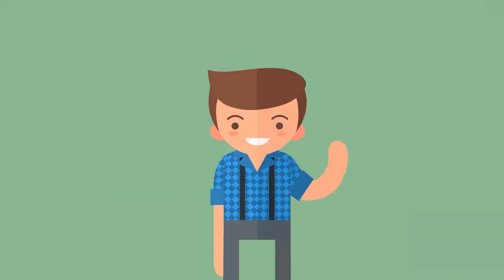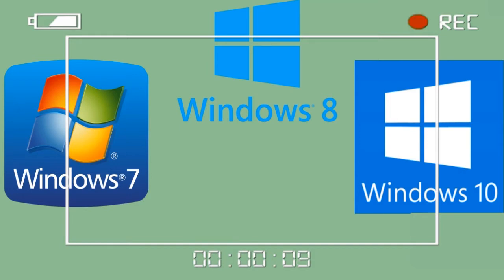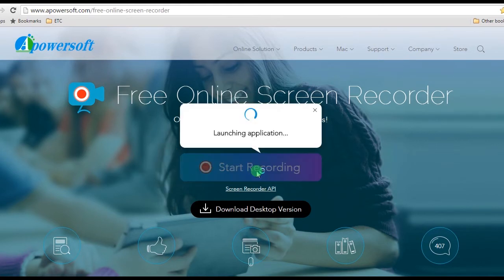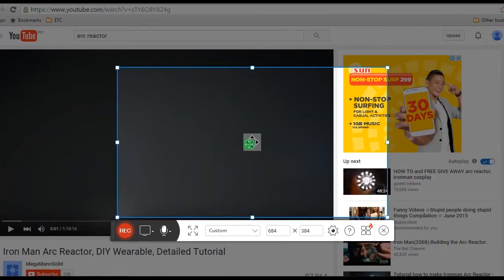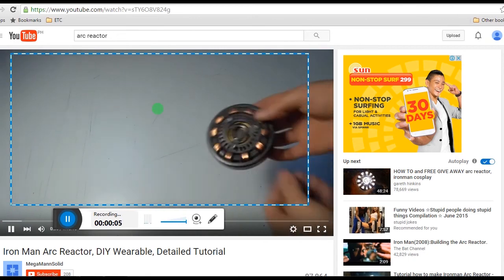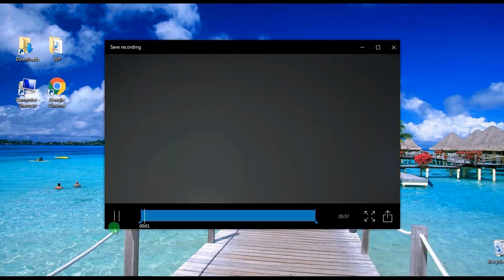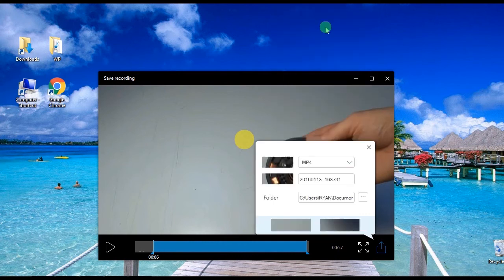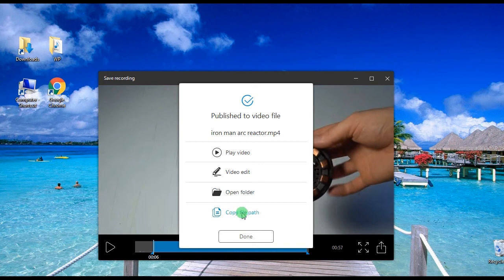Free Way to Record Screen on Windows 7, 8, 10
If you are looking for a free and simple way to record Windows 7, 8, 10 screen, then you can refer to this video tutorial. In this video, a free online screen recorder is introduced for capturing video, making edits and sharing on different Windows OS.